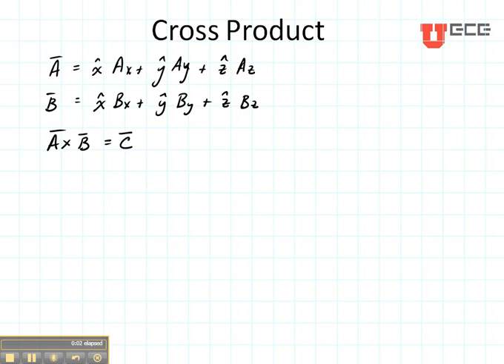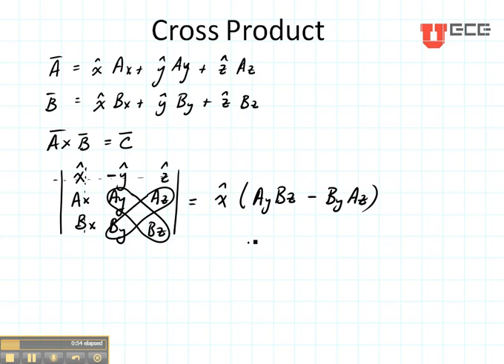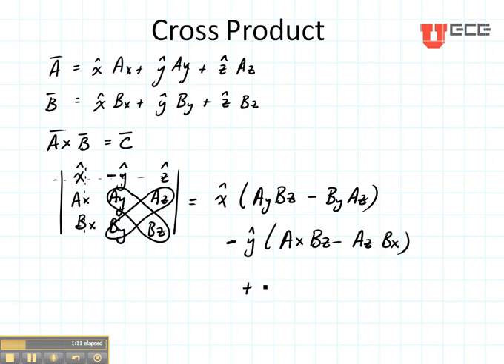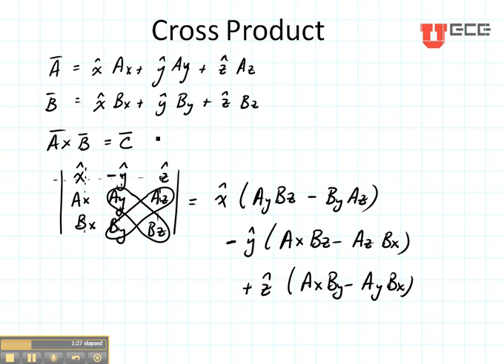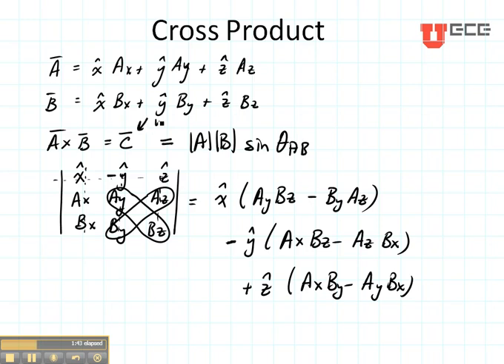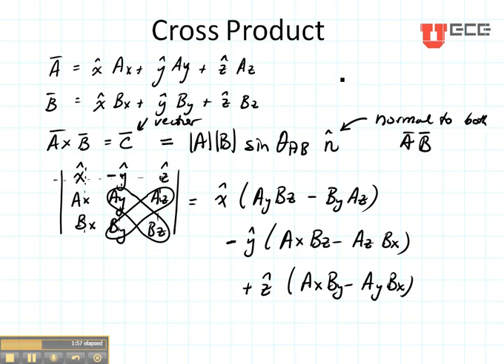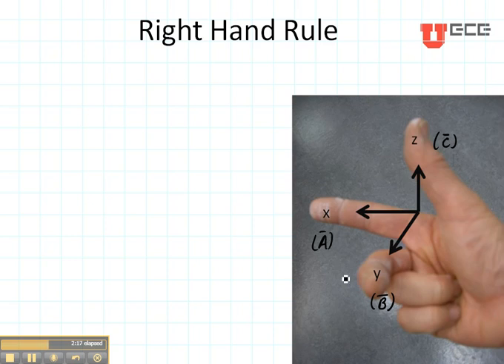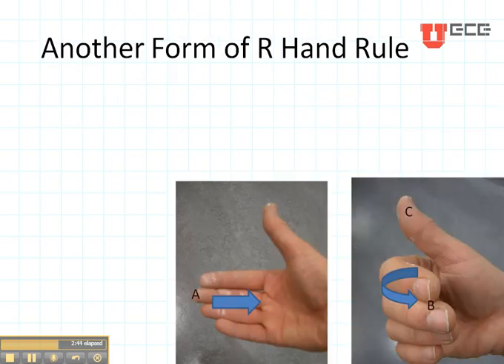ECE3300 Lecture 14- 4 Review Vectors cross product